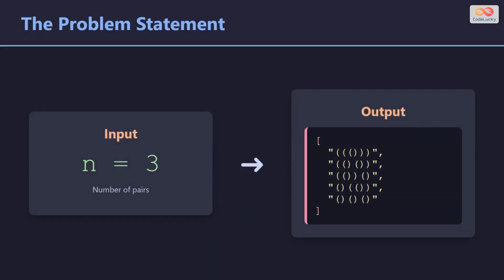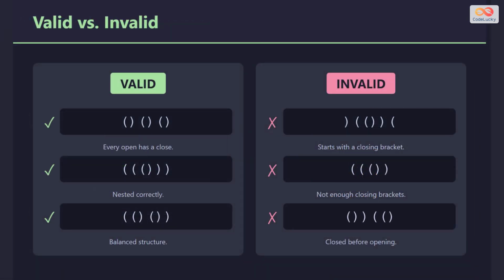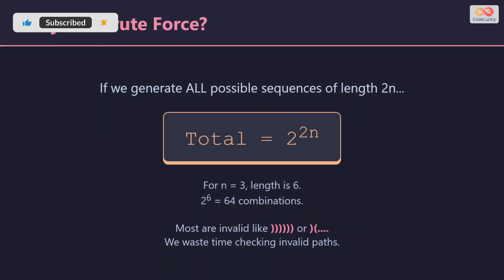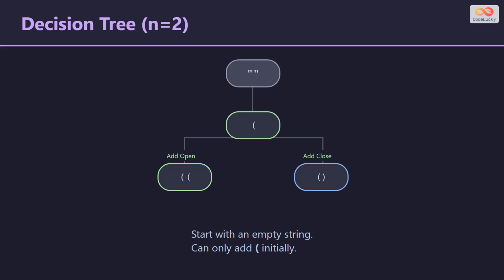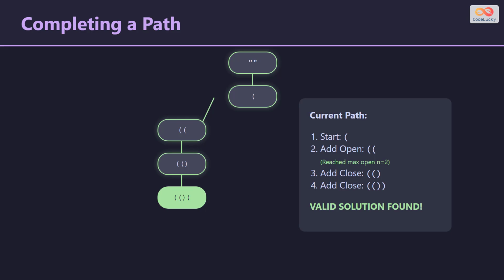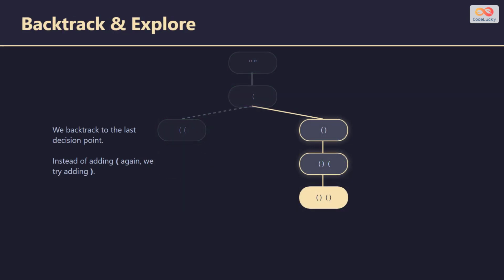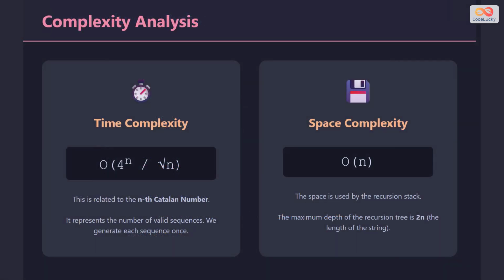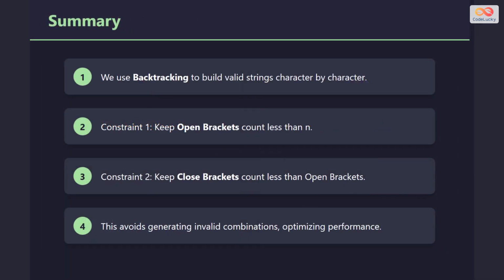Generate Parentheses - LeetCode Backtracking Solution Explained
Learn how to solve the Generate Parentheses problem using Backtracking! 🚀

In this video, we break down one of the most popular coding interview questions. We'll explore why the brute force approach fails and how to construct a valid solution step-by-step using a decision tree and recursion.

We will cover:
✅ Understanding valid vs. invalid parentheses
✅ The Two Golden Rules for generation
✅ Visualizing the Backtracking tree
✅ Python implementation and complexity analysis

Mastering this problem is key to understanding recursion and backtracking concepts essential for FAANG interviews. Let's code it up! 💻✨

Chapters:
00:00 - Generate Parentheses
00:20 - The Problem Statement
00:46 - Valid vs. Invalid
01:12 - Why not Brute Force?
01:38 - The Two Golden Rules
02:03 - Decision Tree (n=2)
02:23 - Completing a Path
02:45 - Backtracking
03:09 - The Solution (Python)
03:31 - Complexity Analysis
03:52 - Summary
04:15 - Outro